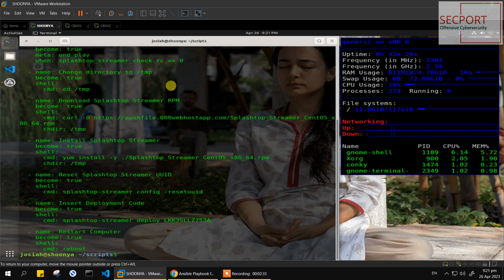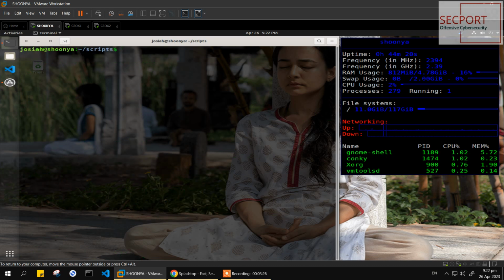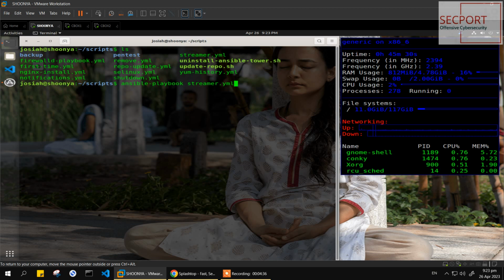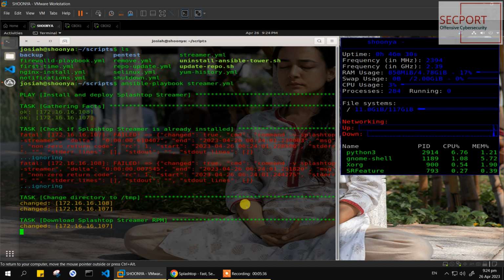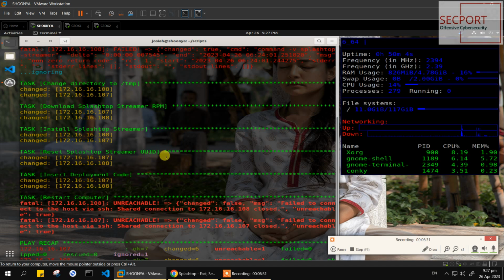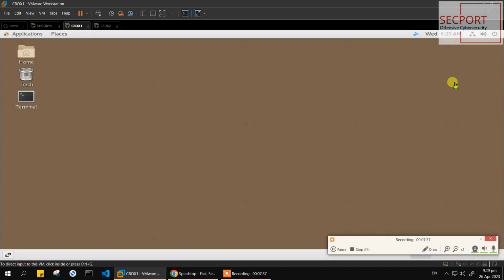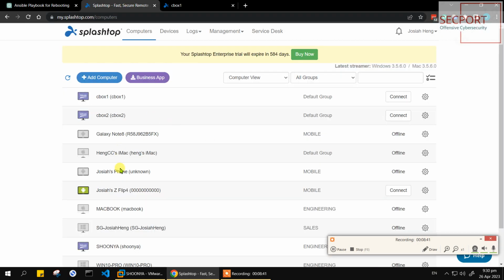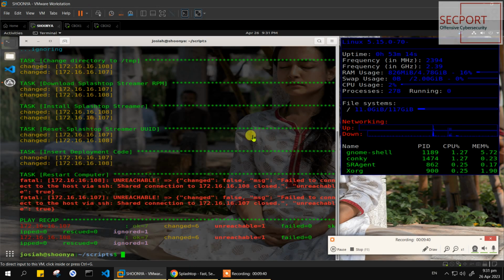Using Ansible to Install Splashtop Streamers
Using Ansible to install & deploy Splashtop streamers across multiple CentOS VMs.